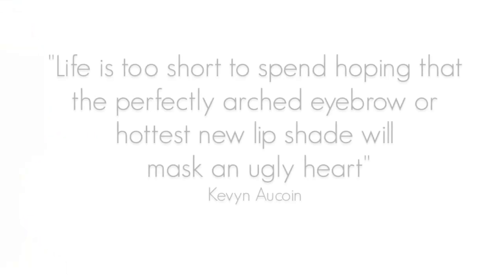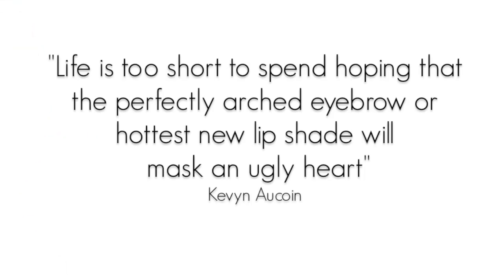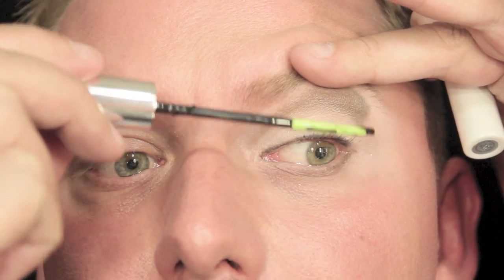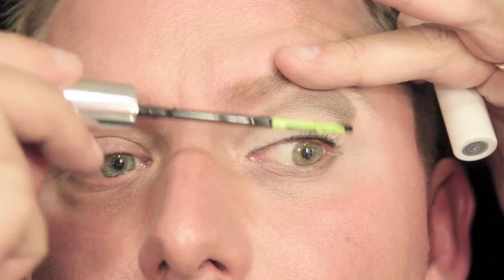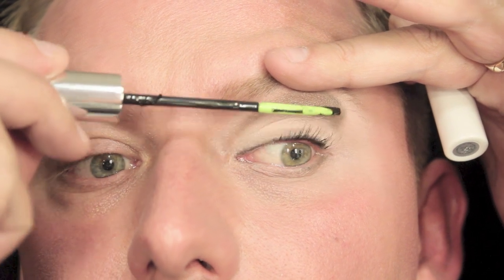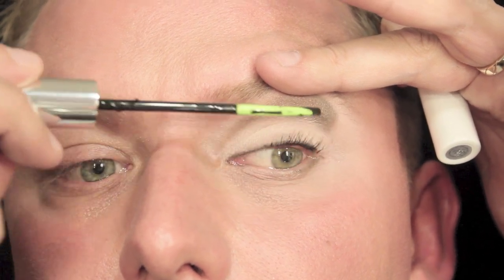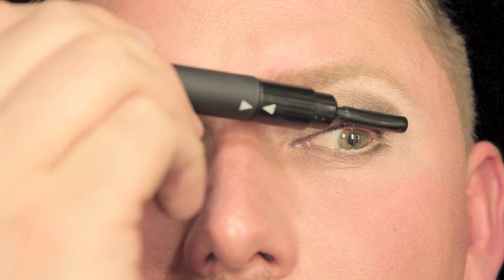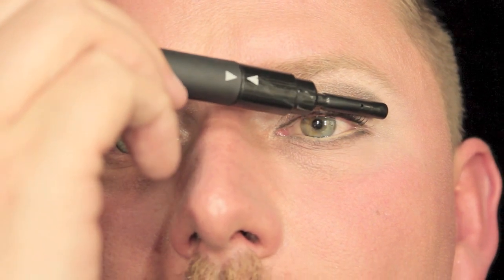INSTANT EYE CREASE TUTORIAL - BIGGER EYES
I have kept this as short as possible because i want you to see that with practice makeup doesn't have to take long and that something really nice can be achieved in minutes.

YES - this does take practice but don't give up. Wipe it off. Start again. I would love to see your versions of this. Please post video responses.

Products used:

Clinique High Lengths Mascara
MAC Vanilla Eyeshadow
Makeup Atelier Paris Brown Kohl Pencil
NARS Push Liner Brush
Makeup Atelier Paris Ivory Kohl Pencil

OTHER AMAZING VIDEOS YOU MIGHT HAVE MISSED!

Image was found online as i sadly forgot to take a snap shot! Boooo! But it apparently belong to the lovely: